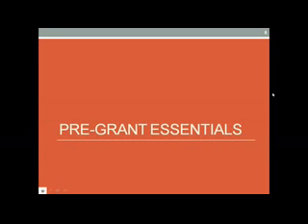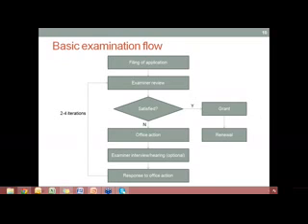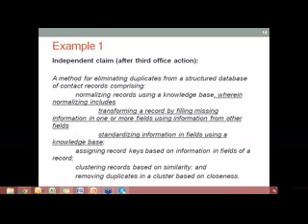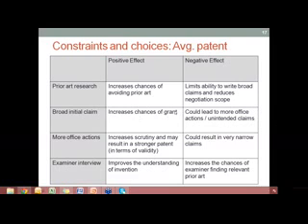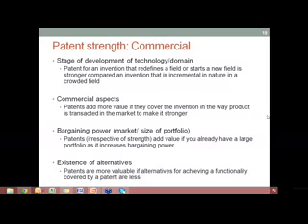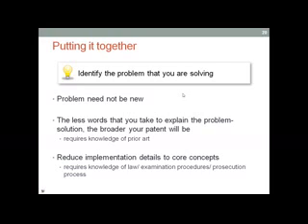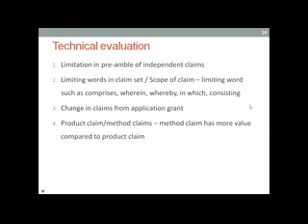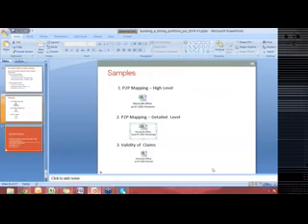How to avoid worthless patents and develop a strong patent portfolio xvid